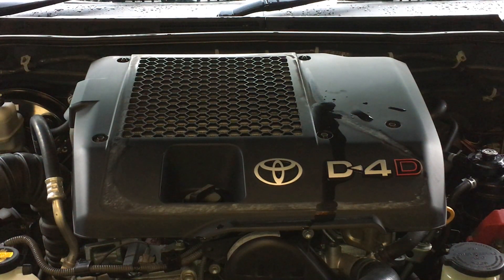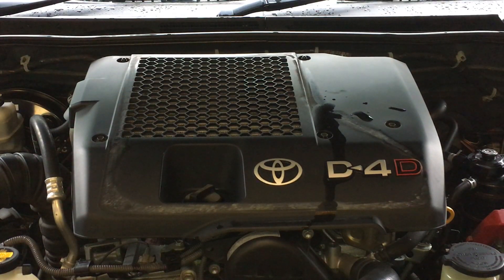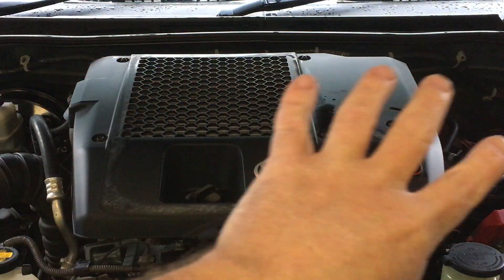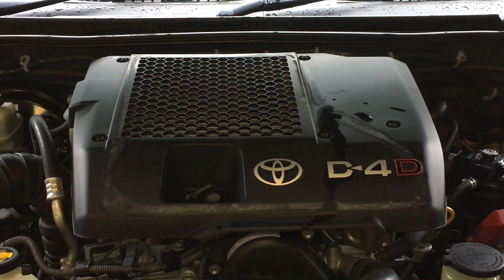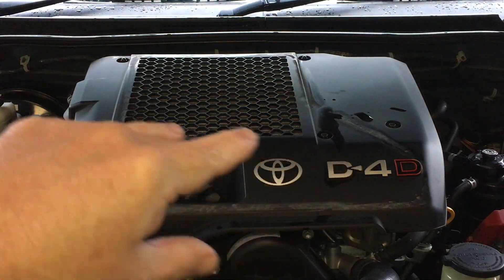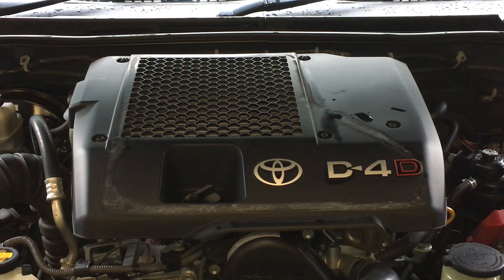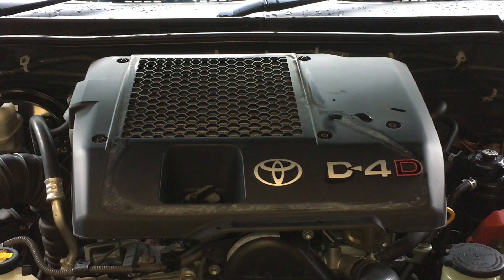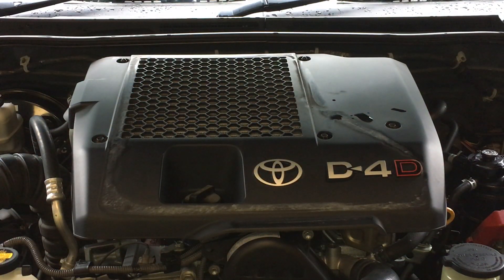AVOID THE DUMP OF COLD 🥶 ON THE HOT 🥵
CONSIDER THIS IF YOU HAVE A BUG CATCHER
FOURBY4ADVENTURES
Precaution To take before a river crossing￼